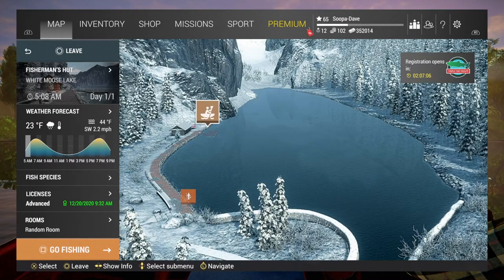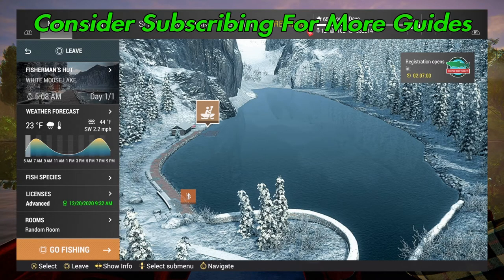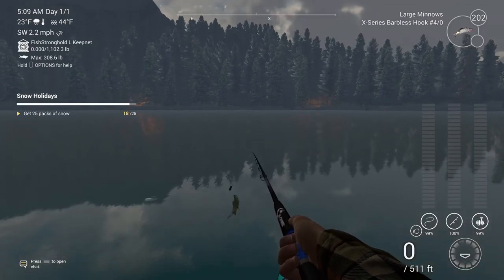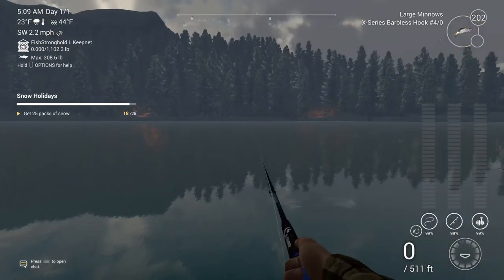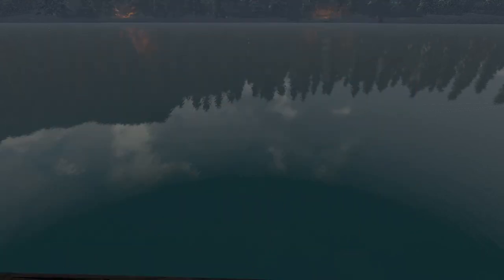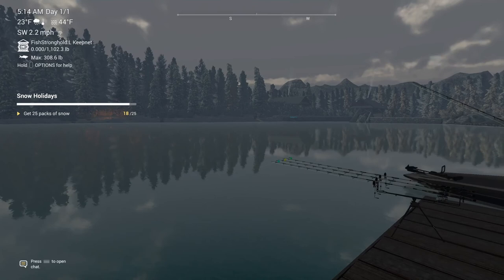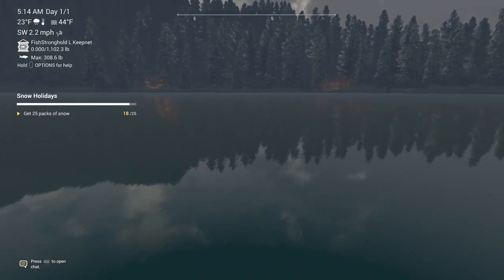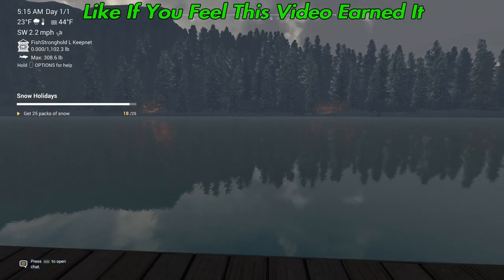Unique Brook Trout - White Moose Lake, Alberta - Fishing Planet Guide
In this guide I show you how and where to catch Unique Brook Trout in White Moose Lake, Canada.